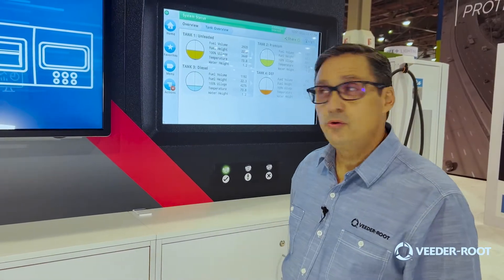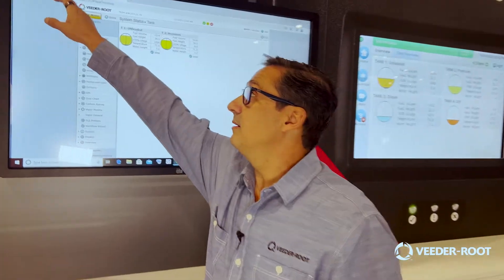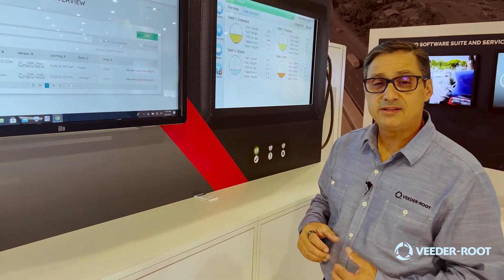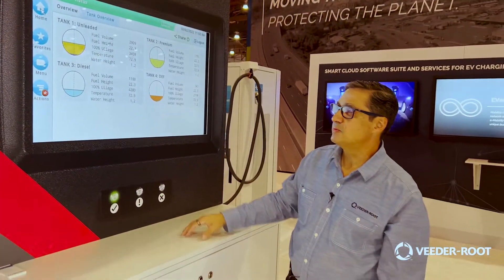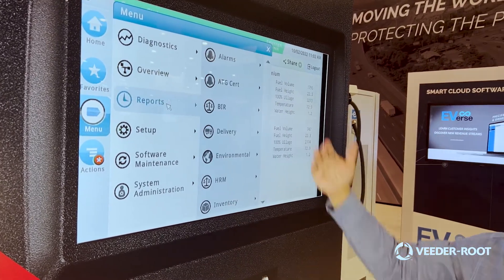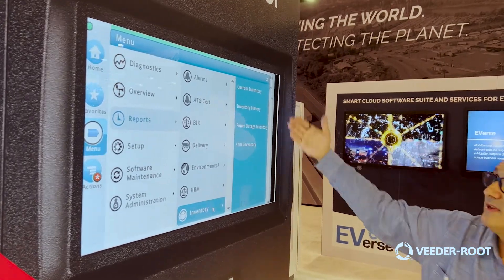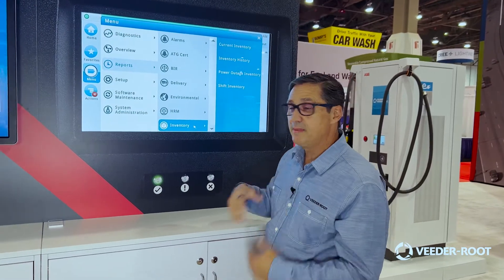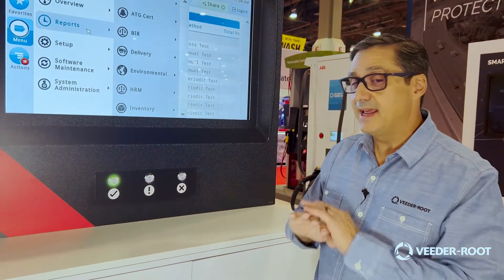Benefits of Upgrading to the TLS-450PLUS: 2022 NACS Show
The Veeder-Root TLS-450PLUS is the next generation of automatic tank gauges. This innovative product was featured at the NACS 2022 Show in Las Vegas.

The TLS-450PLUS provides a wide range of connectivity options, ensuring you always know what is going on with your fueling assets. Whether you need to remotely access or configure your tank gauge from a computer, or you want to check fuel inventories, alarms or more from your cell phone or tablet, the connectivity features needed to get the job done come standard, exclusively on the TLS-450PLUS and TLS4 series tank gauges.